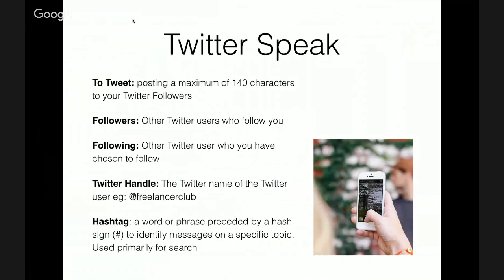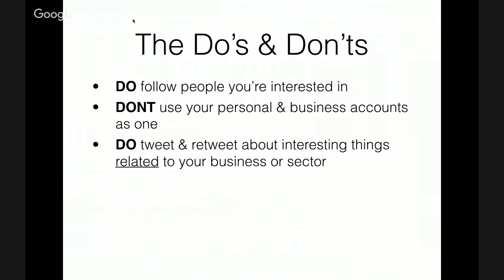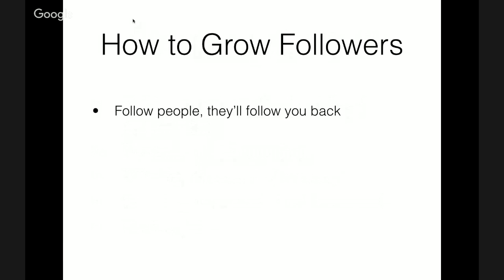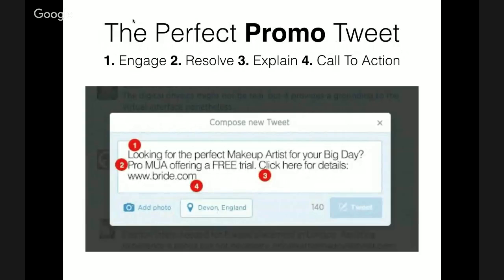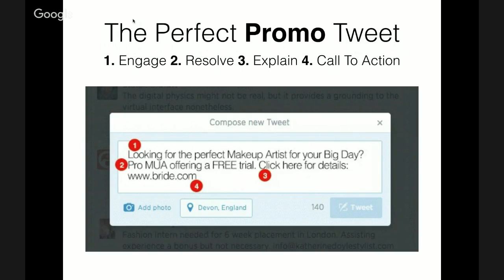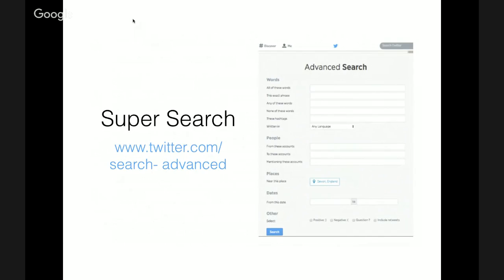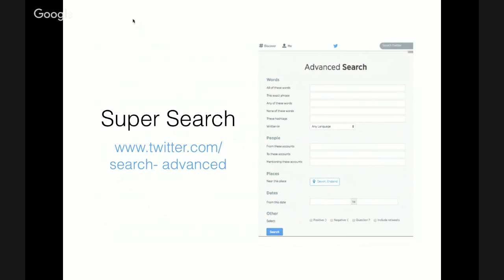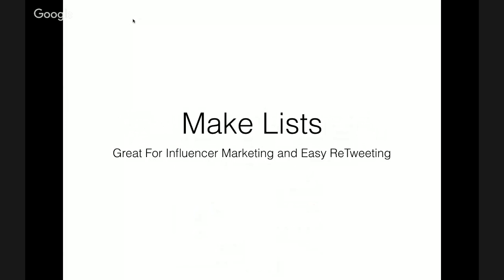How To Use Twitter For Freelancers!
Twitter is one of the leading social platforms for freelancers. Why? Because freelancers use it to make new contacts, promote their services and find jobs all of which are perfectly suited to the Twittersphere.

Enrol in our latest Webinar Masterclass with Freelancer Club director Matt Dowling all about Twitter for freelancers. Matt has been both a freelancer of 10+ years and director of a Digital Media Agency. In addition, as the Director of The Freelancer Club, Matt leads the marketing efforts of the club and has delivered lectures on social media marketing to some of the leading universities internationally.

The Masterclass is suited to anyone who has a basic understanding of Twitter. It will cover:

• The Do's and Don't of Twitter
• How to Grow Followers
• The Perfect Tweet
• Influencer Marketing
• Tips & Tricks